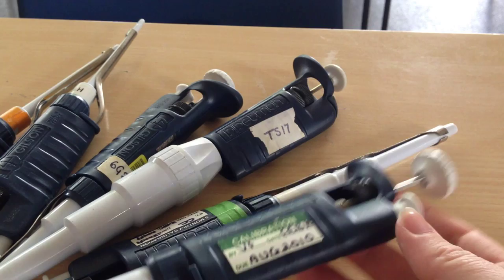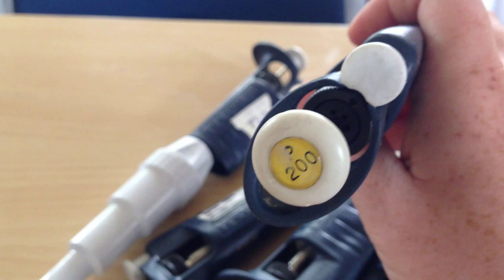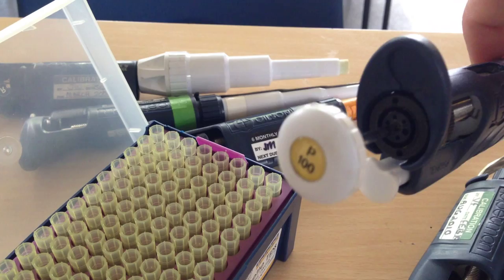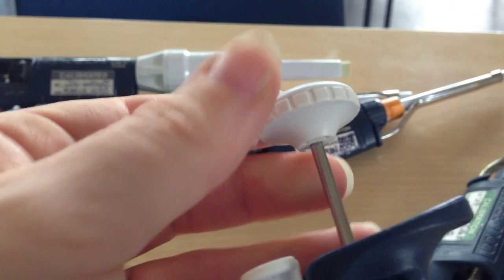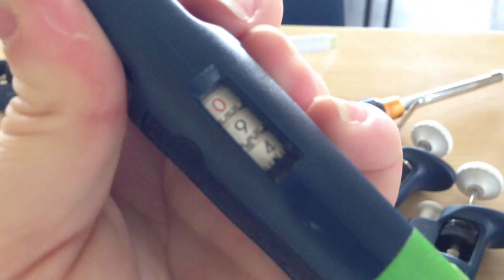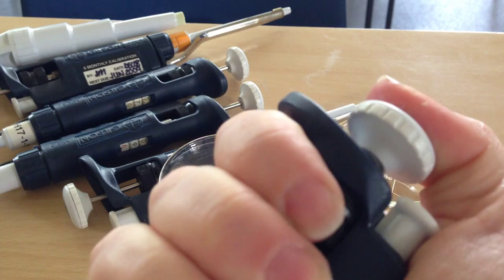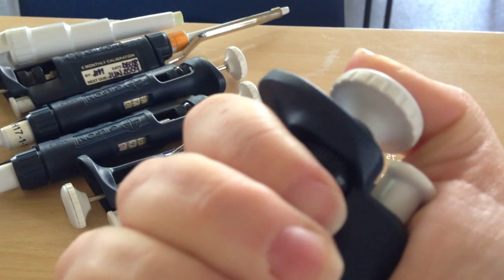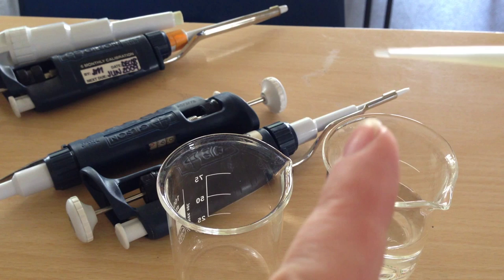How to Use a Gilson Pipette. A-Level Chemistry Practical Skills